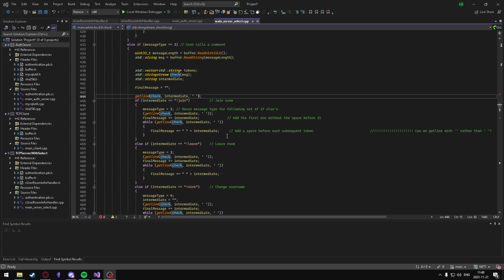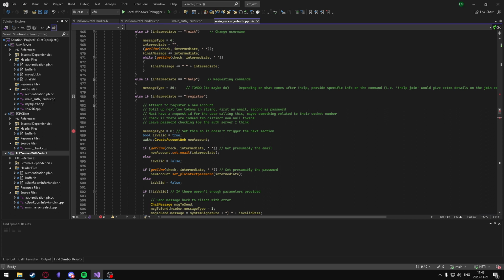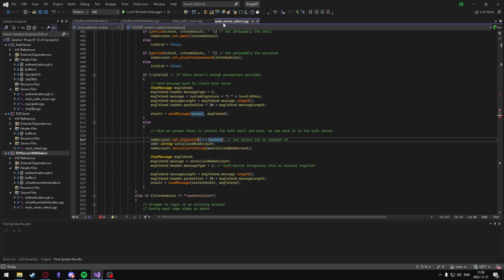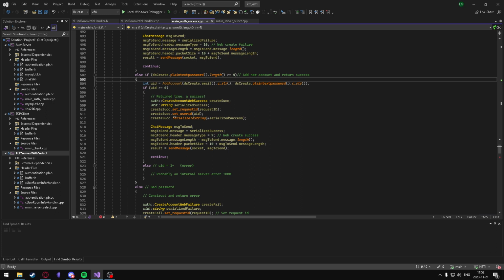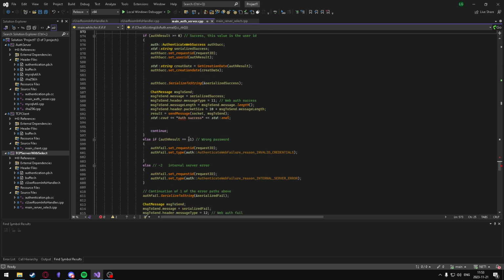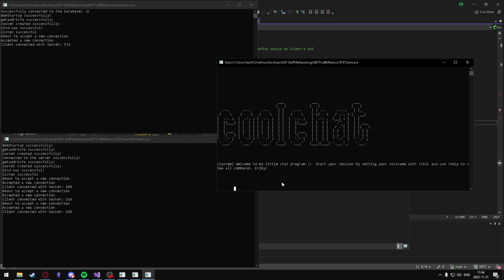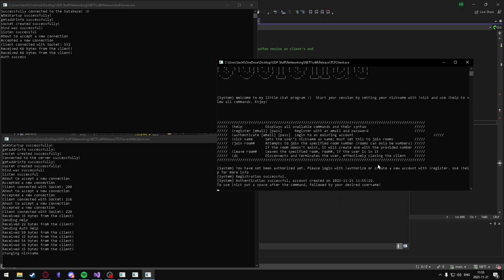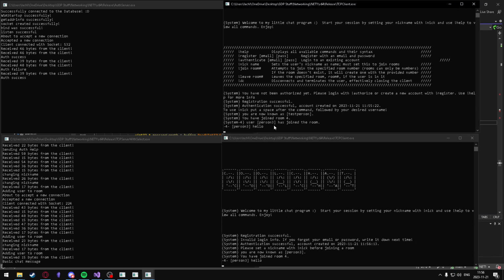Networking Class Project - Chat Program (With Authorization!)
The second project building on the previous chat program. This installment has an authorization service which stores account data in an sql database, and communicates authorization and register requests via google protobufs.

GitHub: zapgun7/NET1